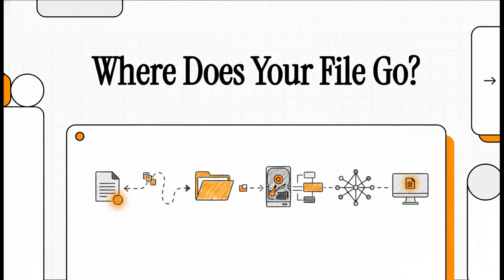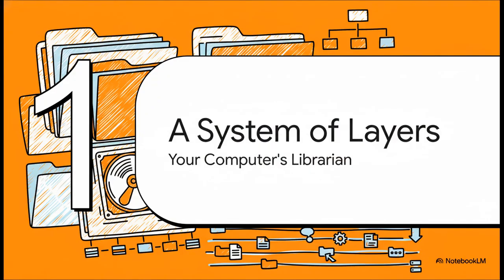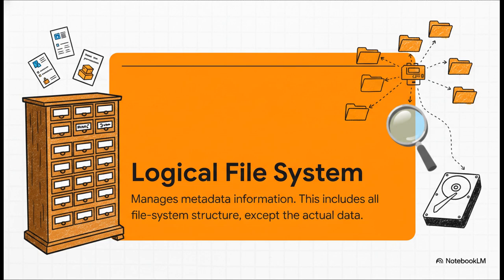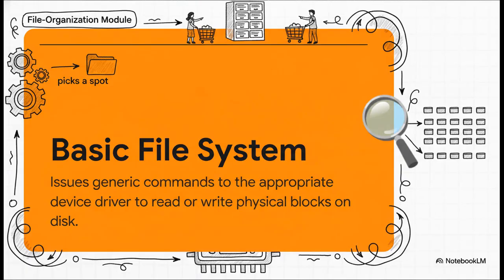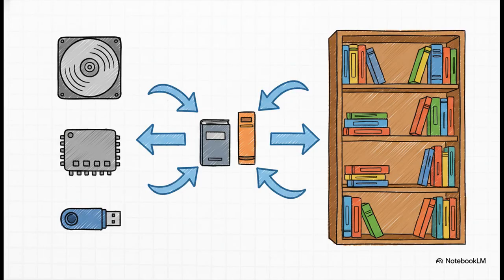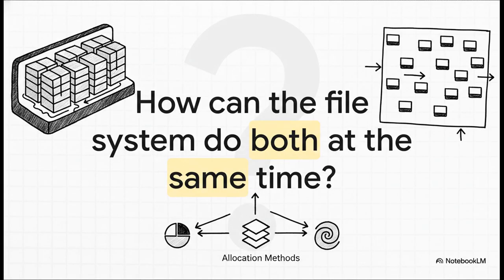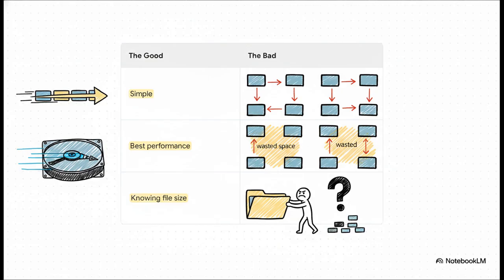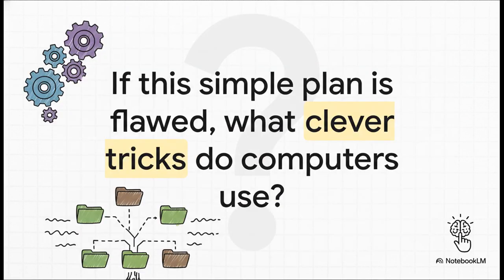Whats the Difference between real life and you computer files?